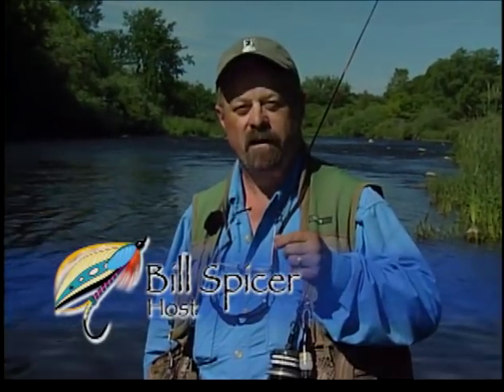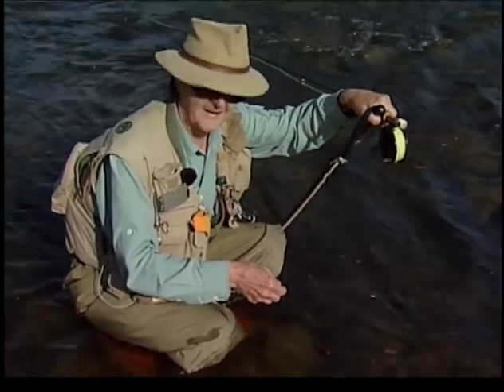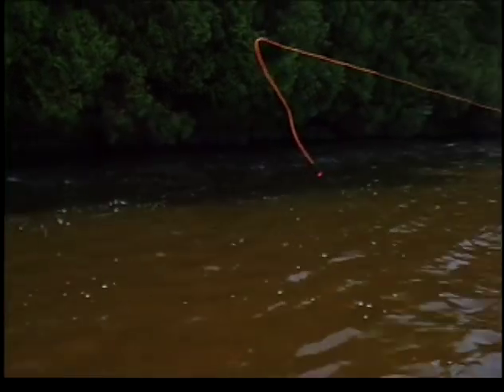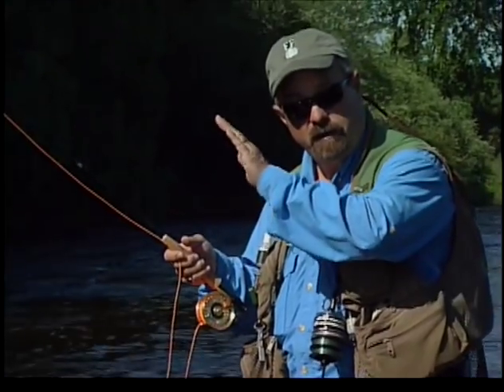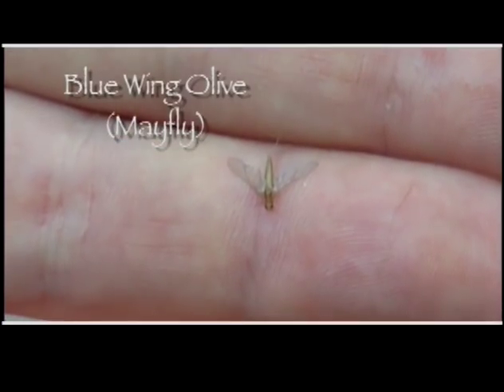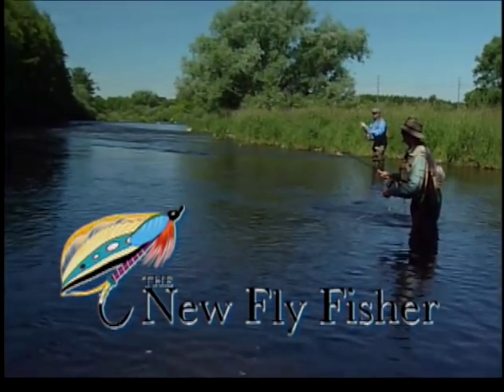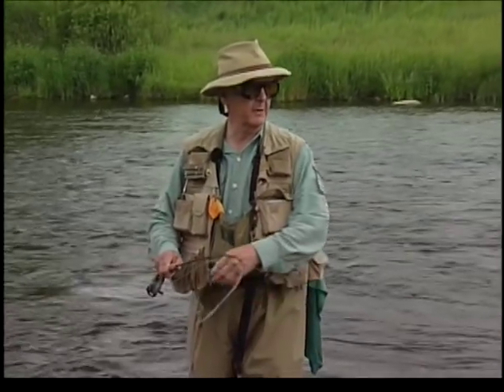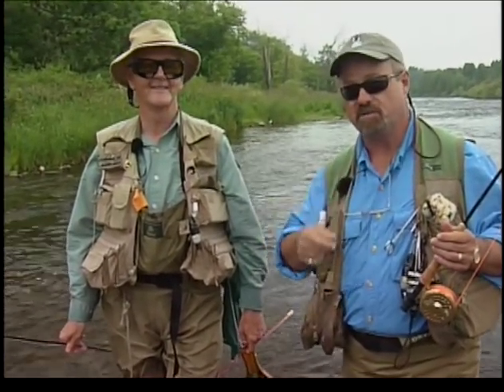Fly Fishing Basics | Learn to Fly Fish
Host Bill Spicer heads out on a local trout river with guest Bill Christmas to discuss the essentials of fly fishing. Great retro episode that is the perfect for those learning to fly fish.